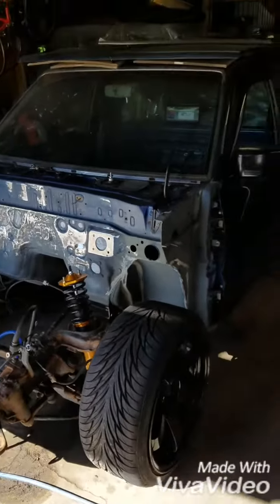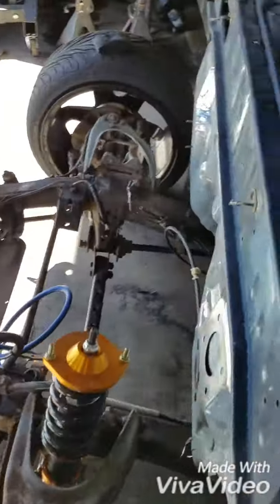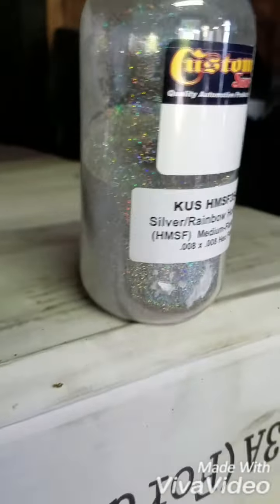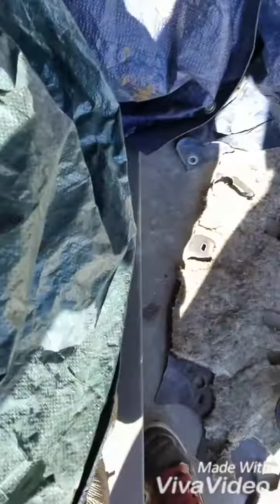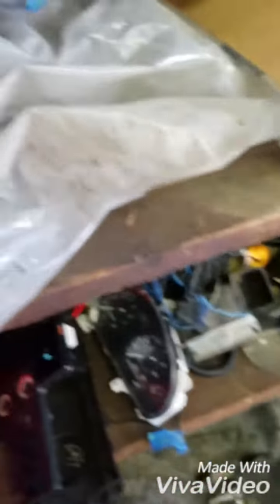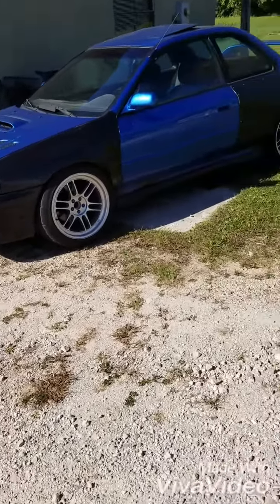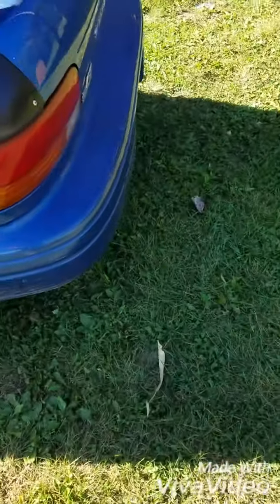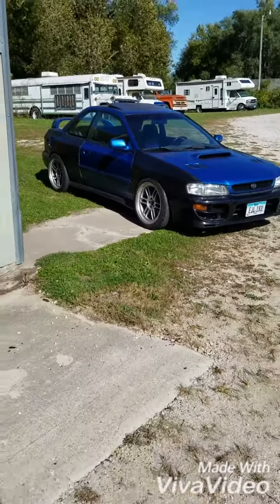B2200 DRIFT TRUCK BUILD! The start of Heintz Boy Garage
Sorry about the watermark and the video being tall instead of wide, I'm still learning! Need to figure out the video editor on my computer.

My first real video. I'm going to start recording my projects. Follow if you want to see stuff like my...

- v8 drift truck
- shaved bay turbo miata
- 29 Model A rat rod
- Subaru 2.5 rs widebody
- 82 Yamaha Maxim 650 bobber